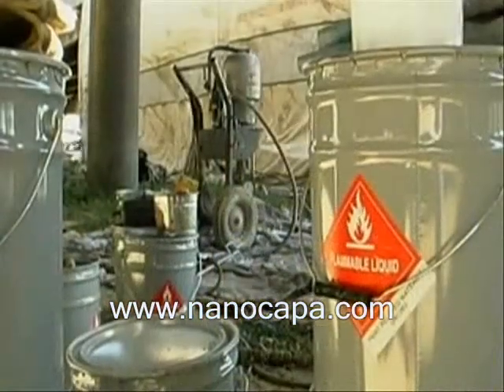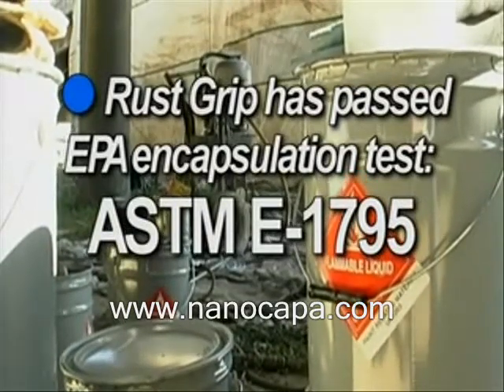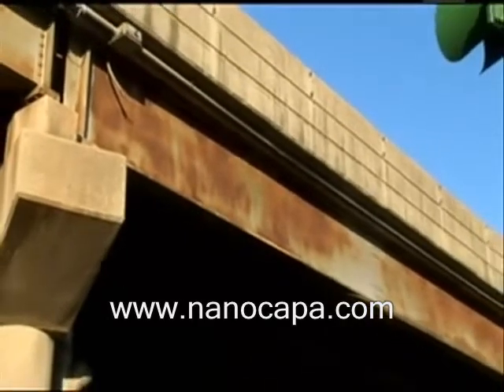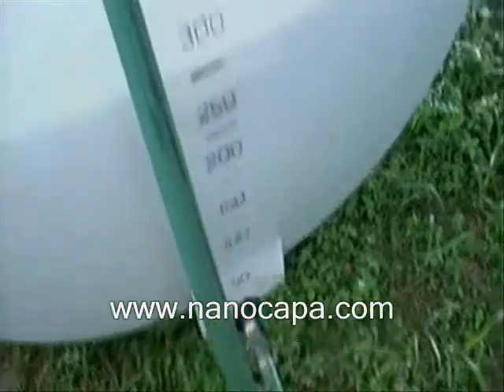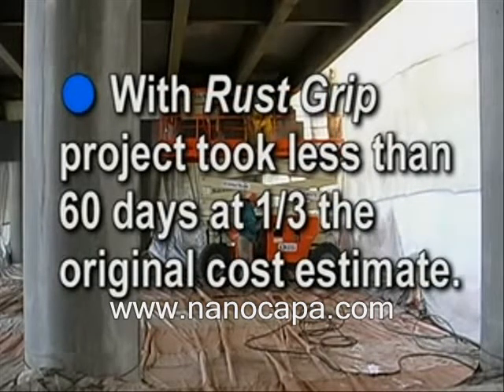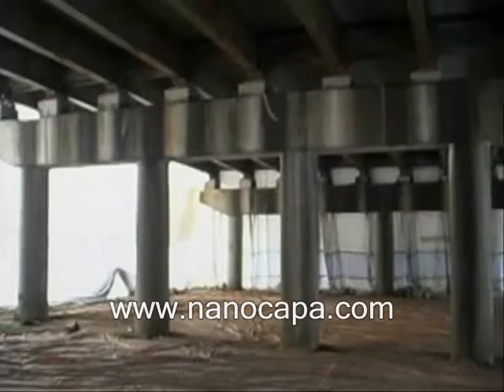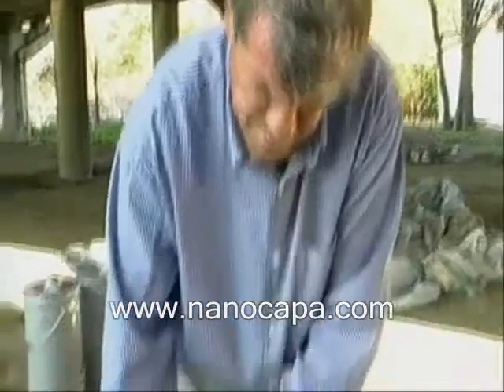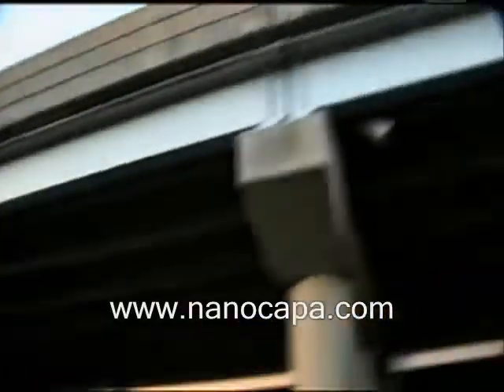Aplicación Rust Grip - Tratamiento protector anti corrosión y encapsulador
Rut Grip constituye una eficaz proteccion contra la corrosion para todo tipo de material, no necesia tratamiento previo como chorro de agua o de arena, se aplica en una sola capa sin necesidad demultiples aplicaciones, lo que provoca un ahorro considerable de los costes de instalacion.